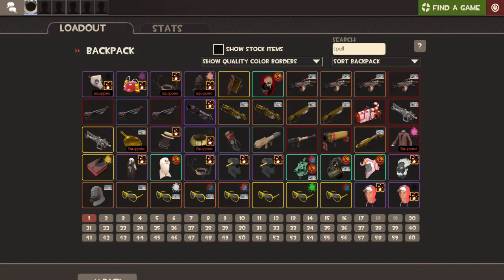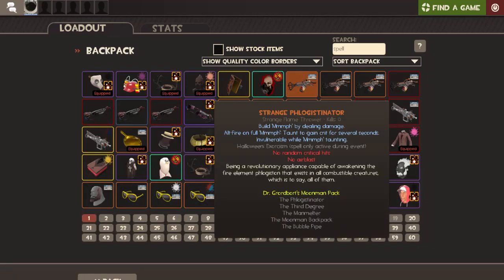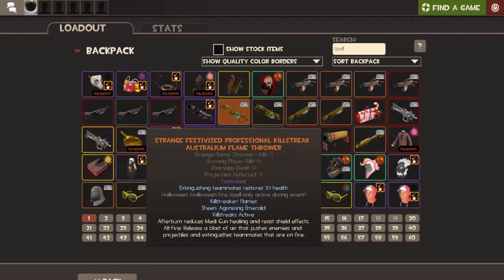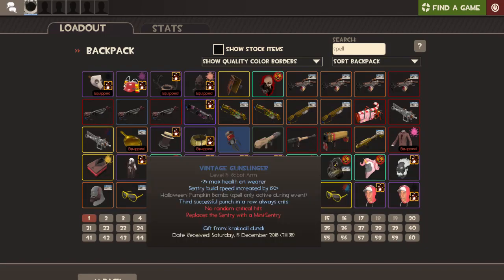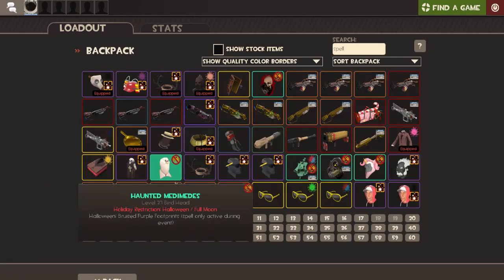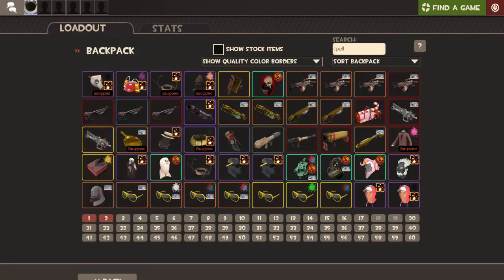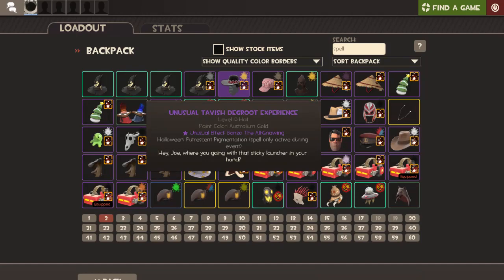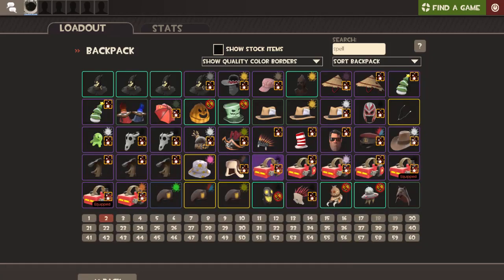Fats talks about spell collection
This is Fats spell collection.